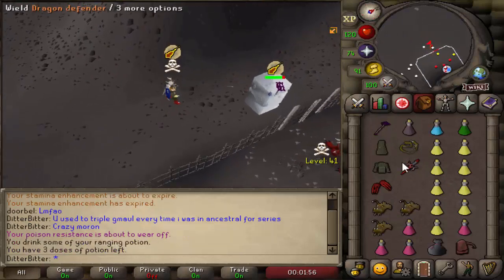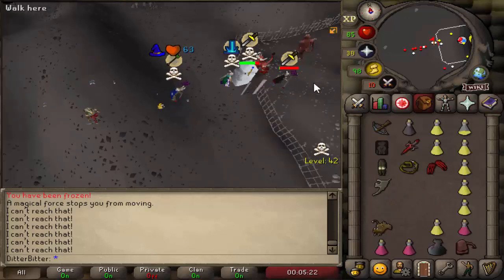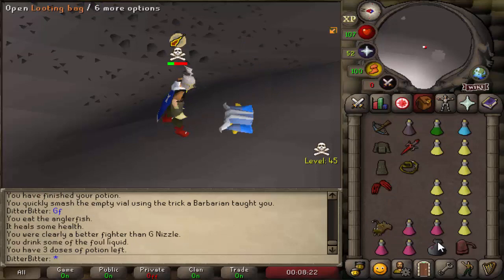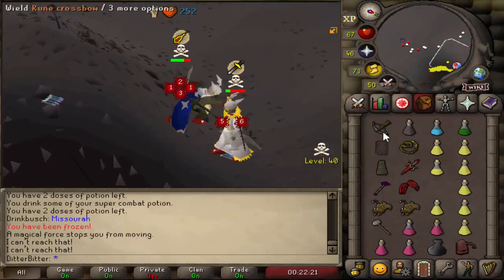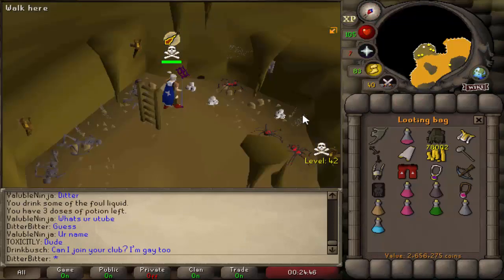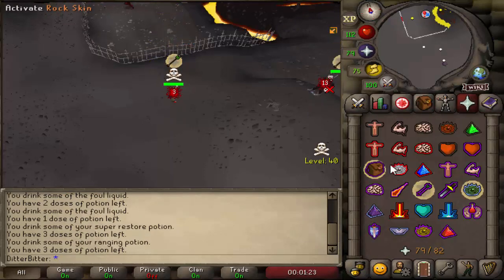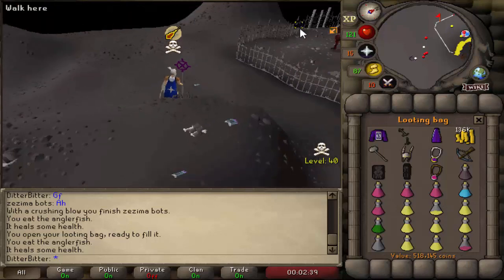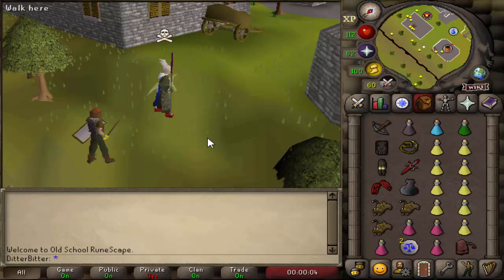The Final $32,000 Tournament is in two days.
The final DMM $32,000 Tournament is in two days, so I went main pking in the deep wilderness in order to get good practice for it.